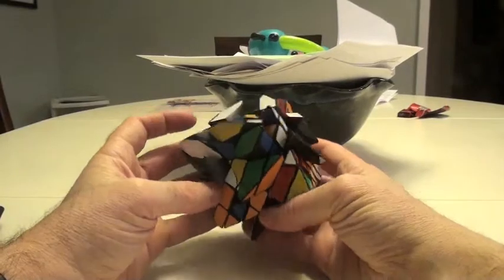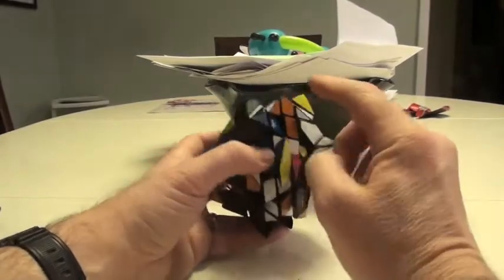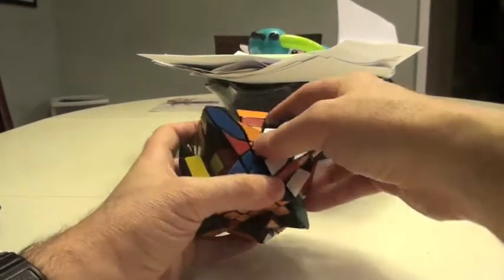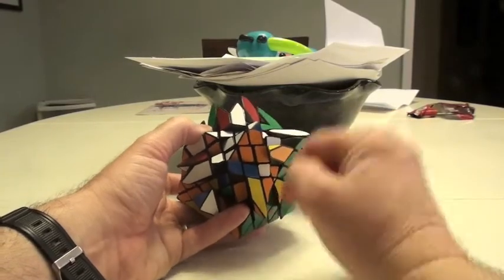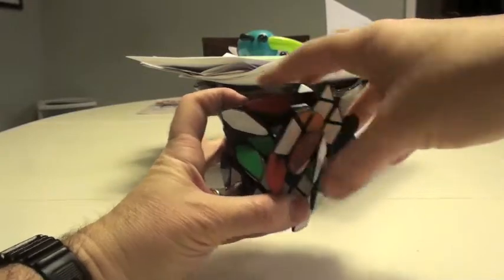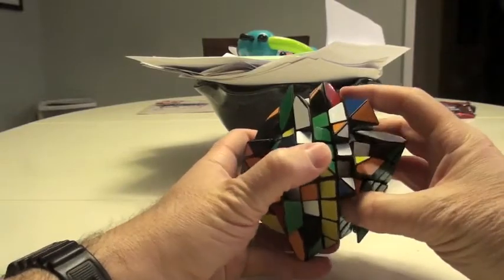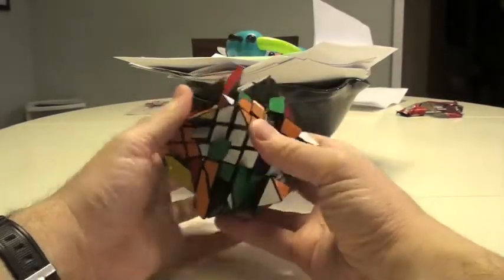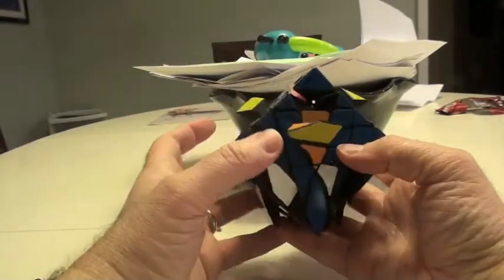6x6x6 Axis Cube Solve Part 2: Finishing the Centers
So in an effort to continue to try to create order our of the chaos of what is a scrambled 6x6x6 axis cube, we continue by putting the shard in place by reducing the centers.